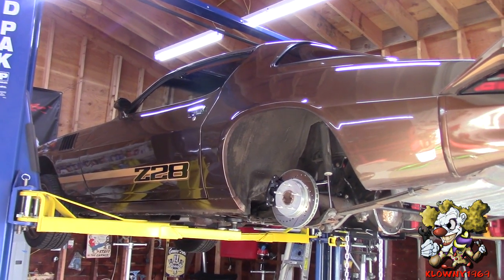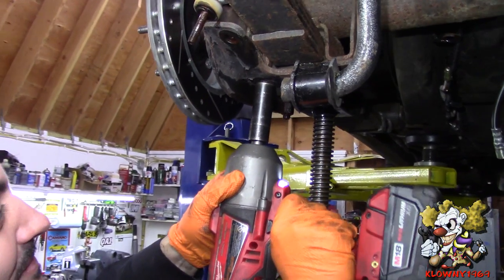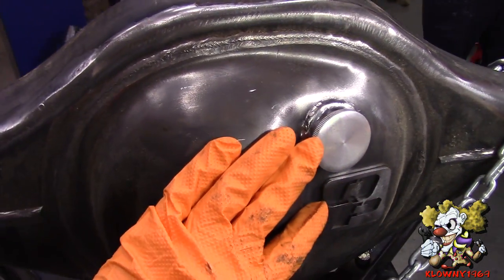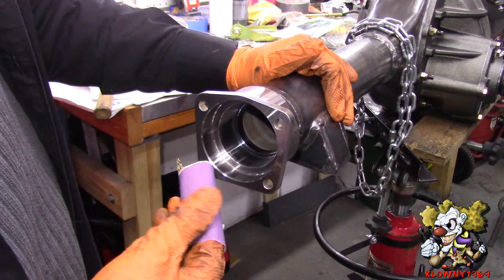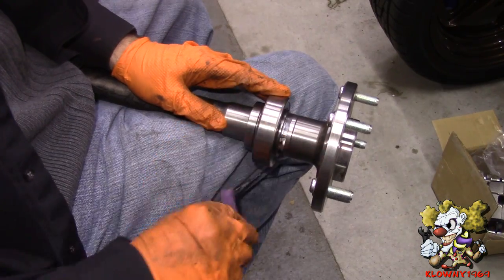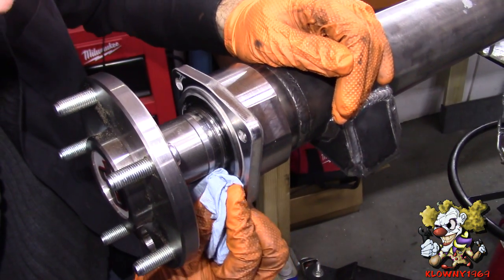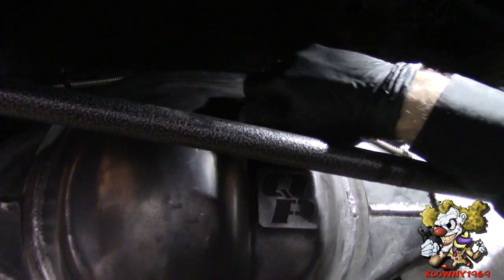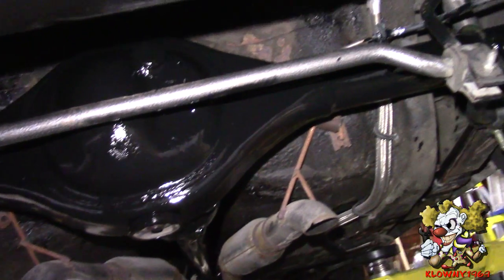How To Install A BulletProof Rearend !! (Quick performance 9 inch)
How to replace a rear end in a car! We are installing a ford 9 inch into a camaro, but basically the same procedure applies to every vehicle. I also show how to install seals on a rear end, how to install a third member or pumpkin into a rear end. how to install lug studs using the lisle stud bearing tool. How to install / measure a driveshaft. How to replace rear axle seals and bearings on a ford 9 inch. How to remove and install axles on a rear end. How to change gears in a ford rear end.

Only clown mechanic in the world !